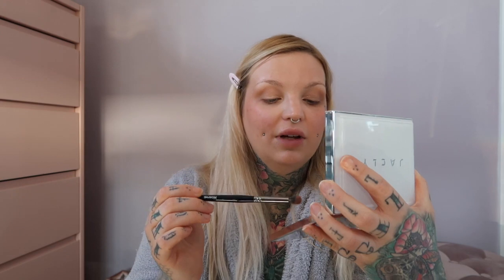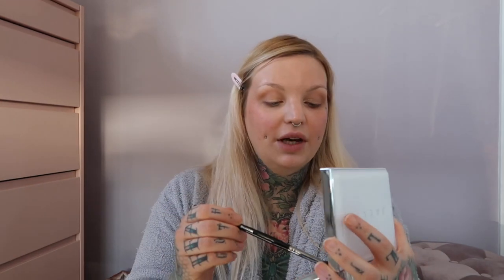QUARANTINE MAKEUP: LOCKDOWN DAY 3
Day three of lockdown and its been a rough couple of weeks, not gonna lie! Hope you're all doing ok and keeping safe. Tag your favourite channels in the comments, I would love to discover some new creators to watch xx

PRODUCTS MENTIONED

Too faced turn up the light highlight palette 'fair to light'

Primark foundation pressed powder 'cinnamon' (only available in store)

Topshop Beauty blush (can't find it online, maybe discontinued)

IT Cosmetics your lips but better lip liner stain 'buff nude' (I also really like 'blushing nude')